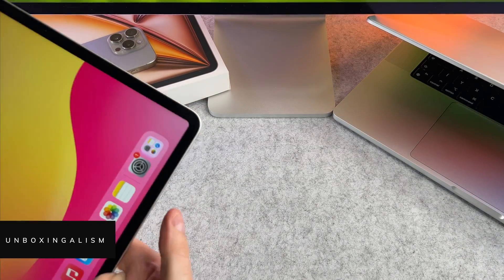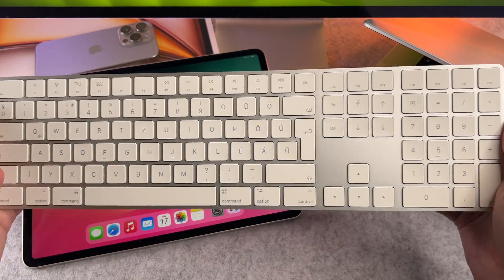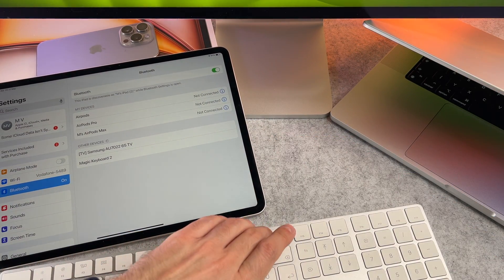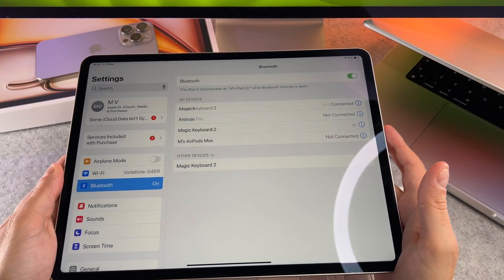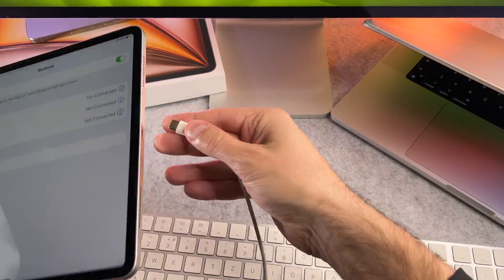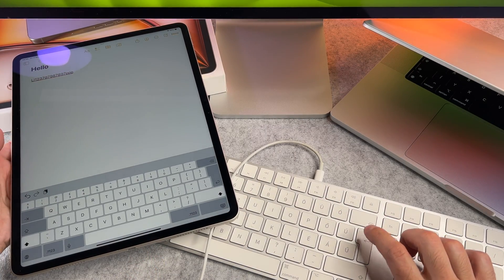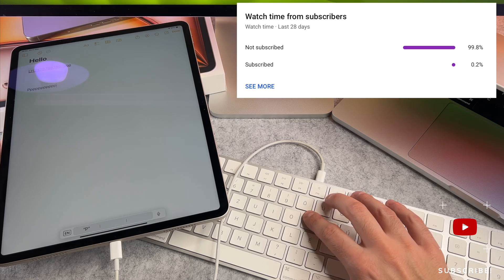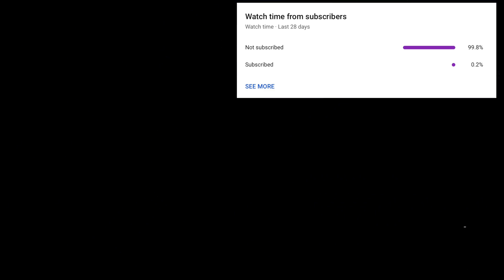How To Connect Magic Keyboard To iPad Air M2 - (2024 version)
The How To Connect Magic Keyboard To iPad Air M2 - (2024 version) video finally arrived to the channel!

00:00 - Intro
00:12 - How to connect
00:50 - Use a cable

I hope you will enjoy this ipad air 2024 how to connect with magic keyboard video, and I hope you will learn something new.